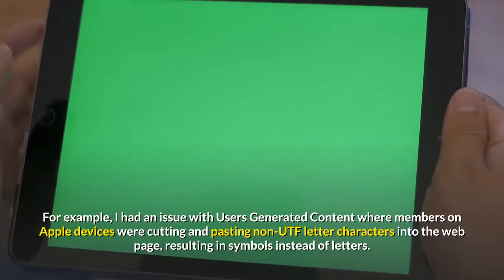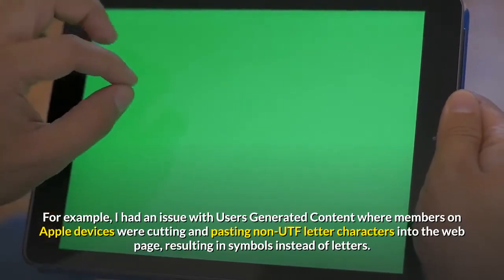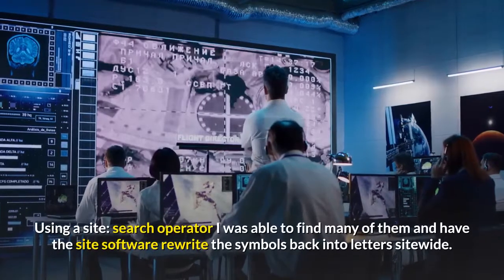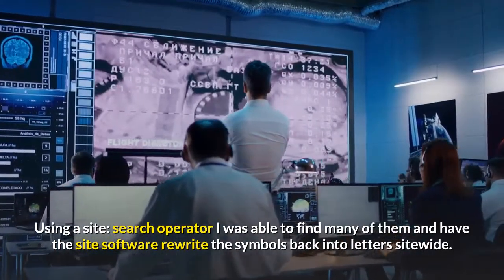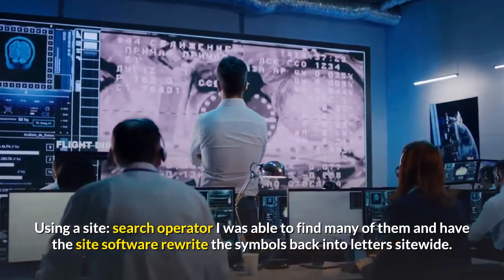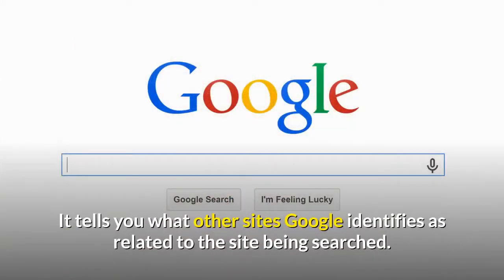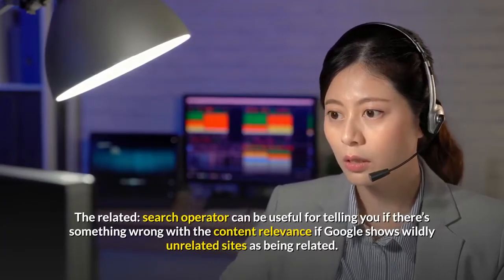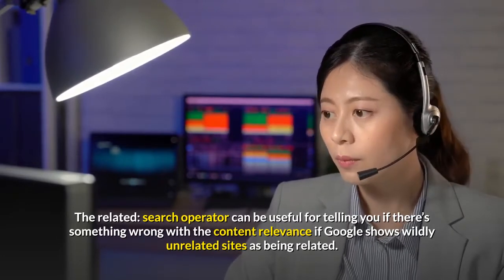Google: How to Use Search Operators for SEO.